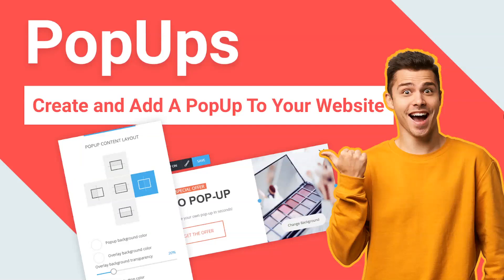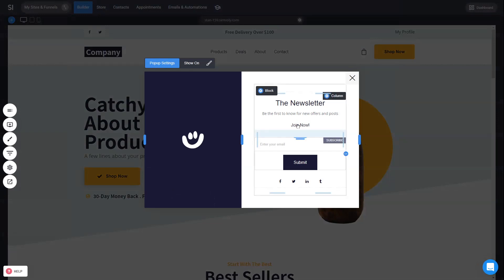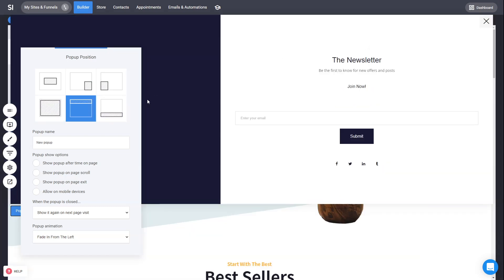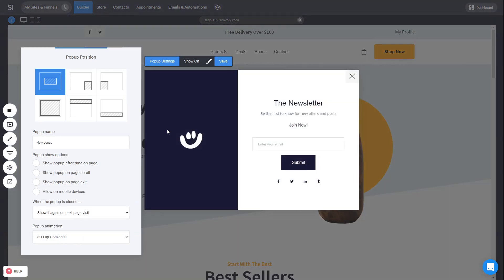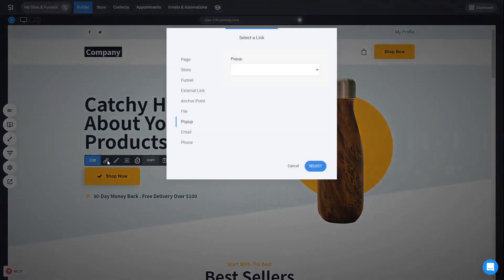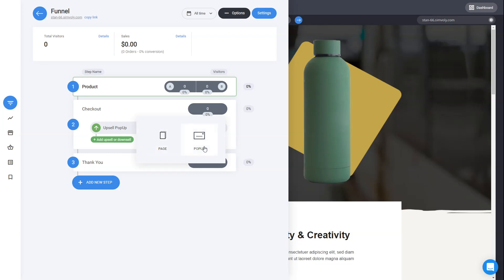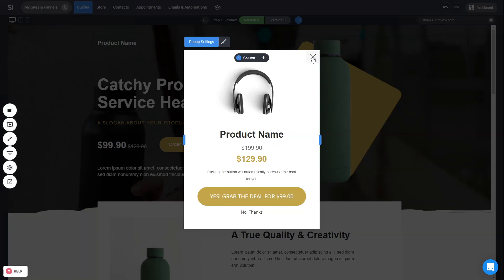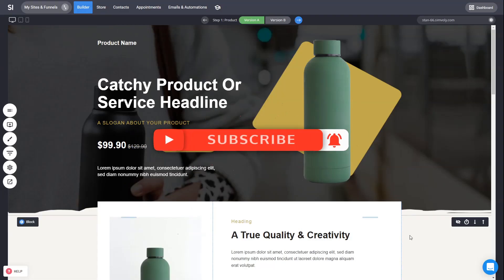Creating And Adding A PopUp On Your Website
Want to create a popup that triggers on a specific behavior or click? You can build your first popup with Simvoly right now.

You haven't started your website, funnel or online store with Simvoly yet?

You want the whole platform under your brand? Check our Free Agency Academy